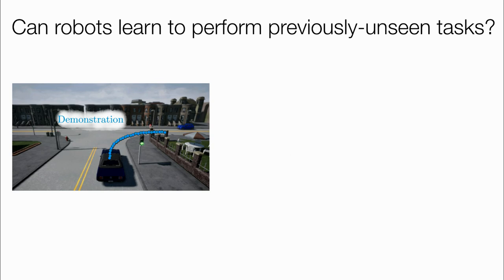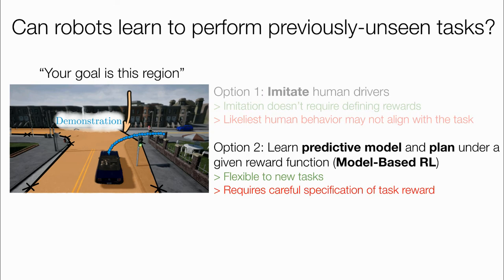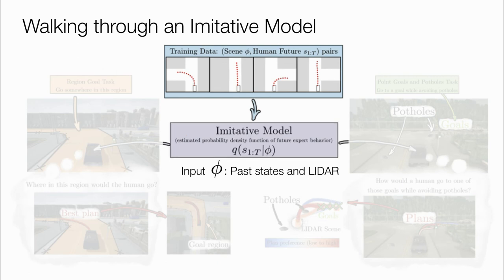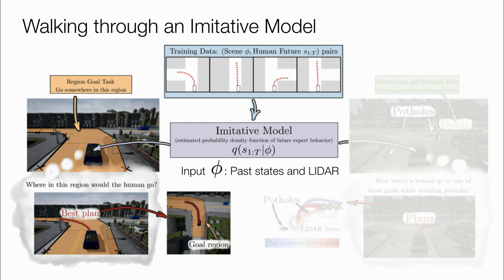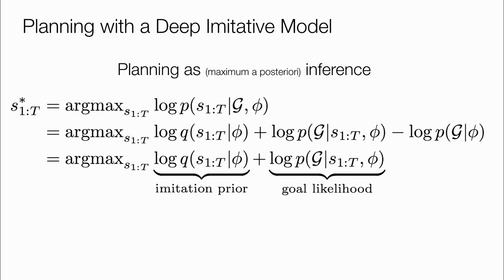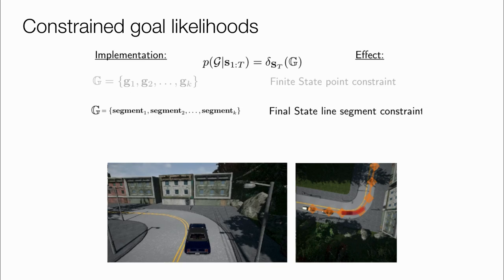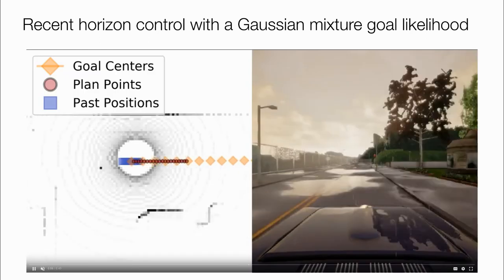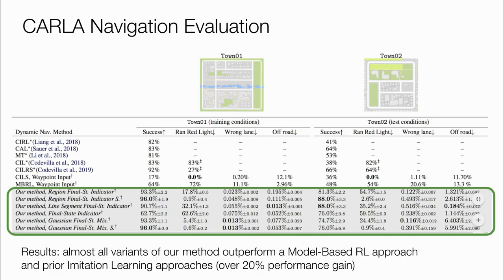ICLR 2020: Deep Imitative Models for Flexible Inference, Planning, and Control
Abstract: Imitation Learning (IL) is an appealing approach to learn desirable autonomous behavior. However, directing IL to achieve arbitrary goals is difficult. In contrast, planning-based algorithms use dynamics models and reward functions to achieve goals. Yet, reward functions that evoke desirable behavior are often difficult to specify. In this paper, we propose "Imitative Models" to combine the benefits of IL and goal-directed planning. Imitative Models are probabilistic predictive models of desirable behavior able to plan interpretable expert-like trajectories to achieve specified goals. We derive families of flexible goal objectives, including constrained goal regions, unconstrained goal sets, and energy-based goals. We show that our method can use these objectives to successfully direct behavior. Our method substantially outperforms six IL approaches and a planning-based approach in a dynamic simulated autonomous driving task, and is efficiently learned from expert demonstrations without online data collection. We also show our approach is robust to poorly-specified goals, such as goals on the wrong side of the road.